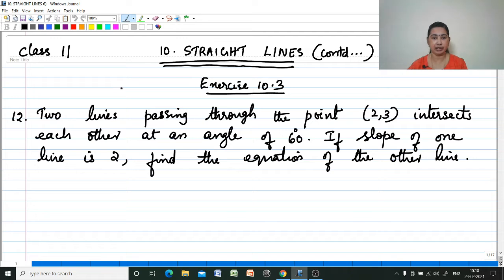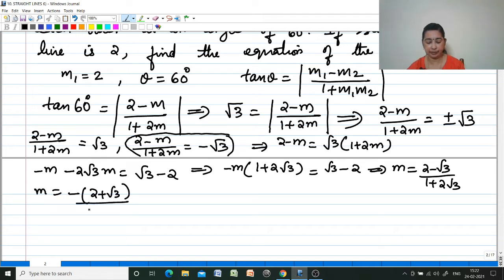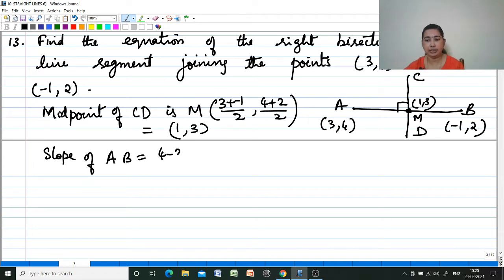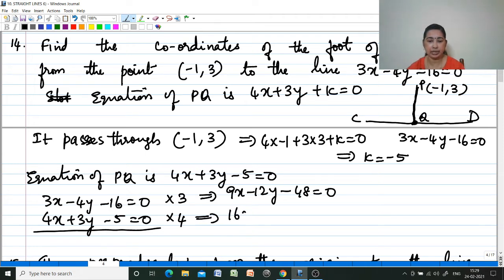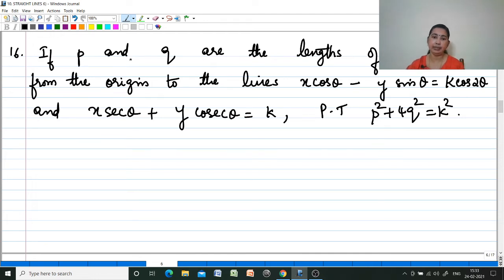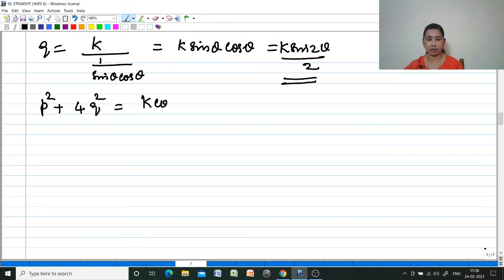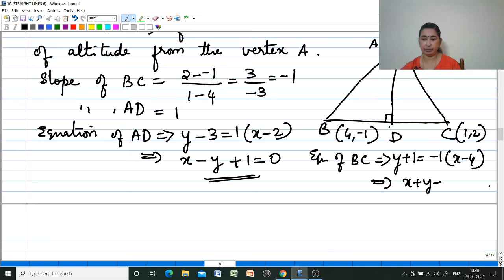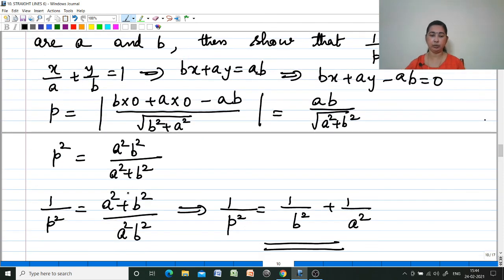Class 11 | Straight Lines | Ms. Mary M J - Part 6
In this video we will be discussing Exercise 10.3.